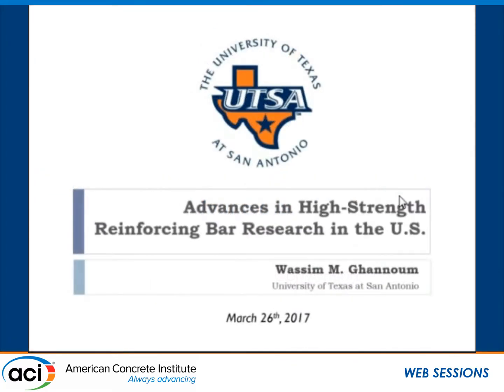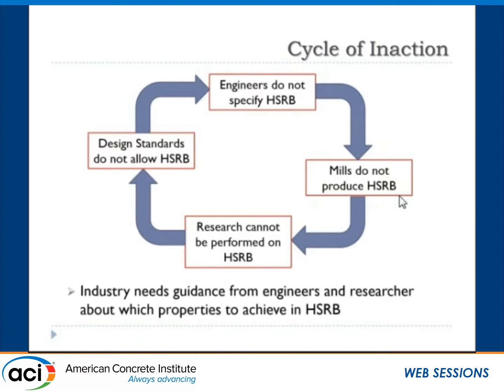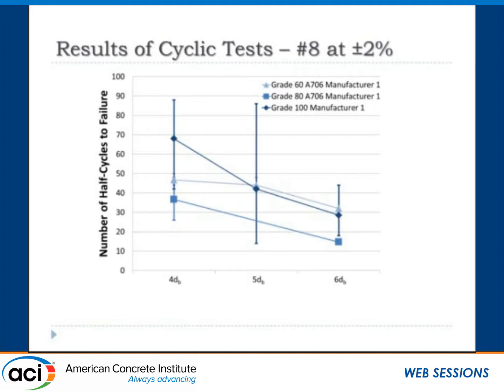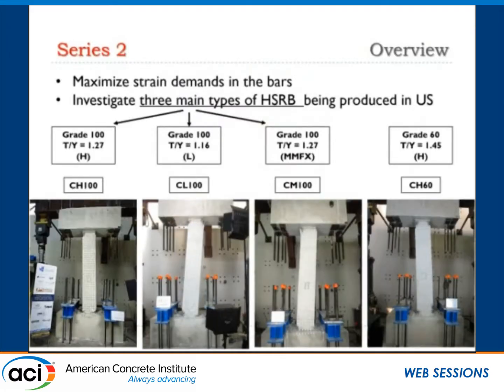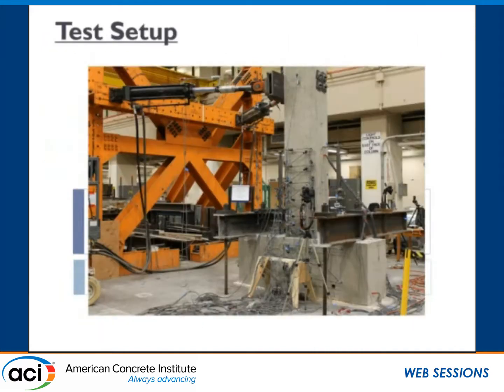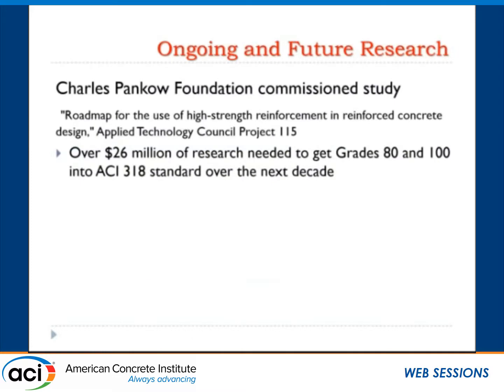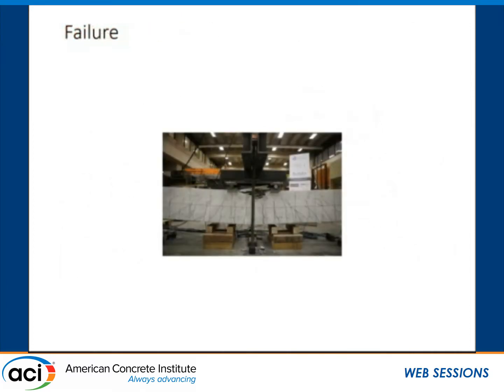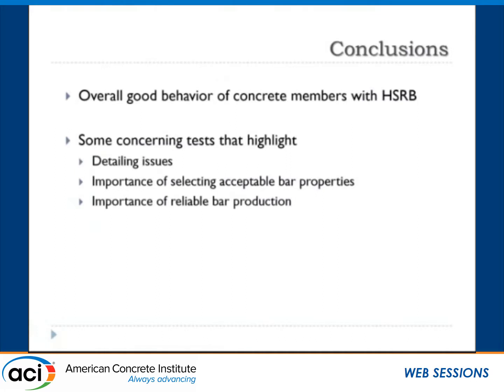Advances in High-Strength Reinforcing Bars in the U.S.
Presented by Wassim Ghannoum, University of Texas at San Antonio